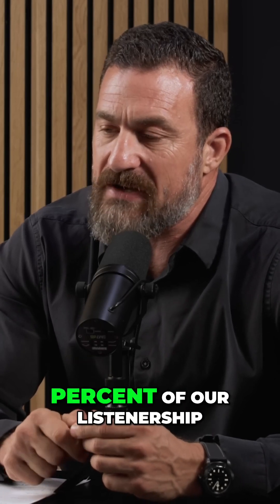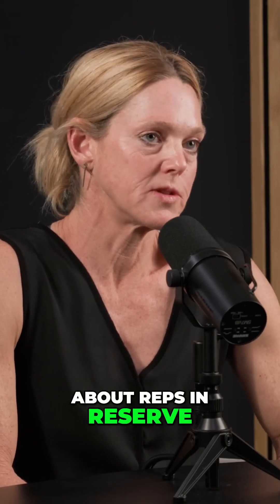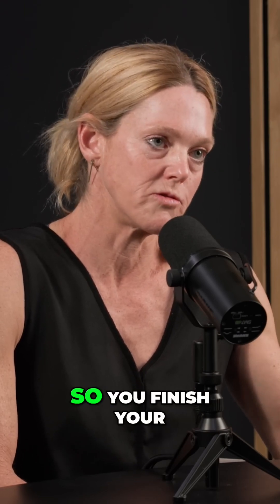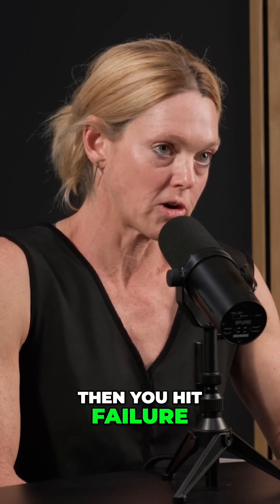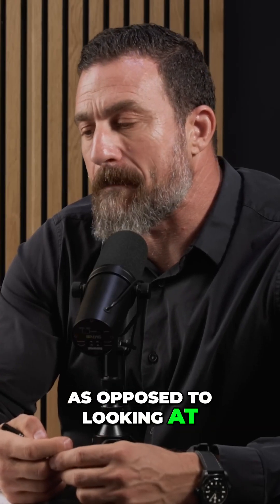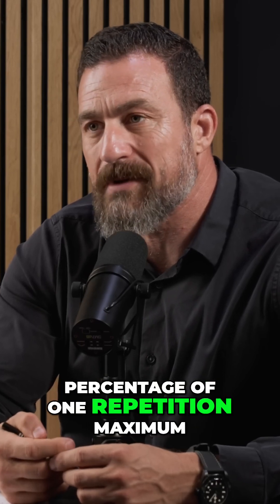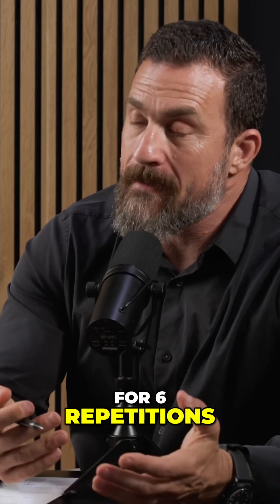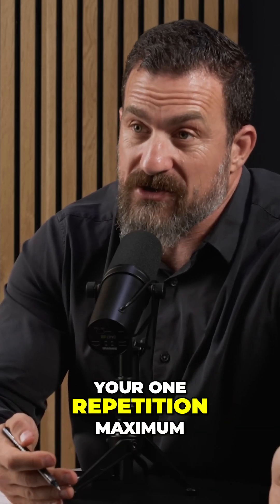How to Train at the Right Intensity | Dr. Stacy Sims on Andrew Huberman Podcast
Are you training too hard or not hard enough? Finding the right intensity is the key to making progress without burnout or injury. In this video, we break down the best methods to gauge your effort so you can maximize your strength, endurance, and recovery.
💡 In This Video, You’ll Learn:
 ✅ How to use RPE (Rate of Perceived Exertion) to measure intensity
 ✅ The difference between low, moderate, and high-intensity training
 ✅ How to adjust intensity based on your goals & energy levels
 ✅ Common mistakes that lead to overtraining or undertraining
Train smarter, not just harder—let’s make every workout count!

Want to go deeper? Start here:

Microlearning Courses
Focused courses on supplements, hormones, and training—each under 3 hours

Menopause 2.0
Your complete science-based guide to training through midlife and beyond

Next Gen: Training Active Girls
For coaches, parents & teachers helping girls thrive through puberty and sport

Is Mainstream Exercise Advice Sexist? Here’s the Truth! | Dr. Stacy Sims on Diary of a CEO

👩‍🔬 About Me:
I’m Dr. Stacy Sims, exercise physiologist, nutrition scientist, and author of ROAR and Next Level. My mission is simple: stop training women like small men. I help you understand and work with your physiology - for better performance, health, and longevity.